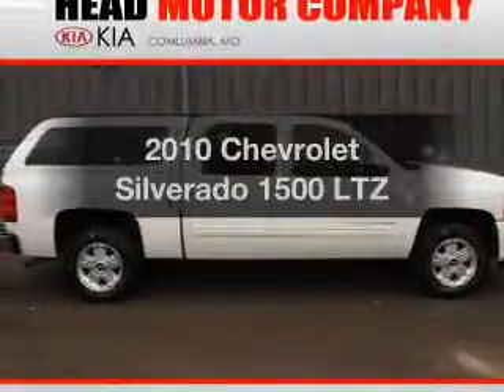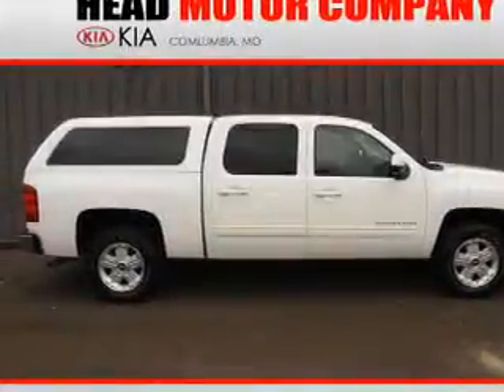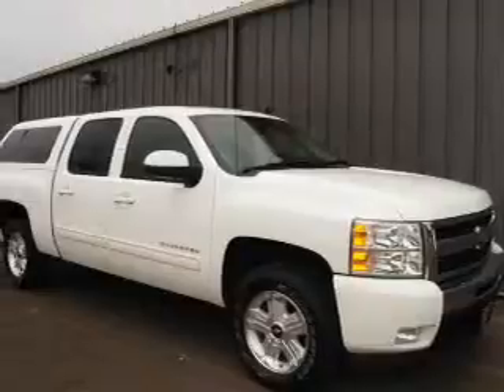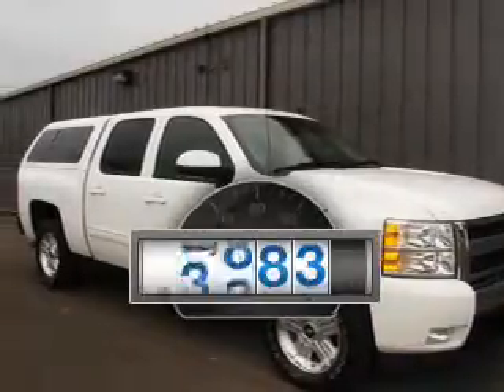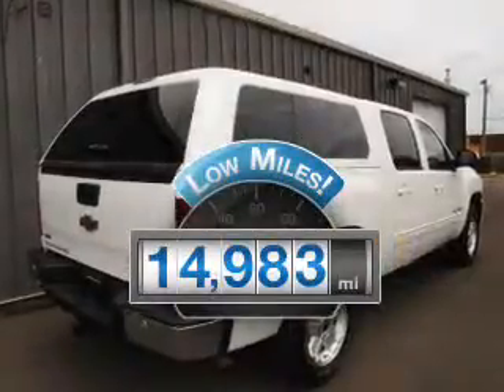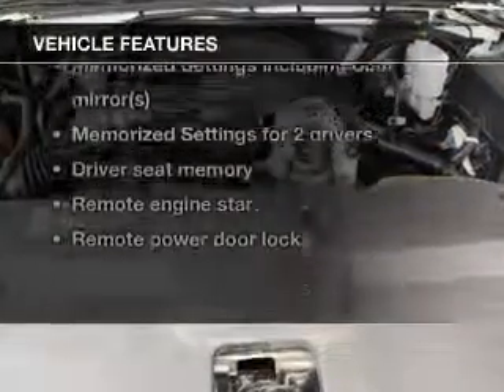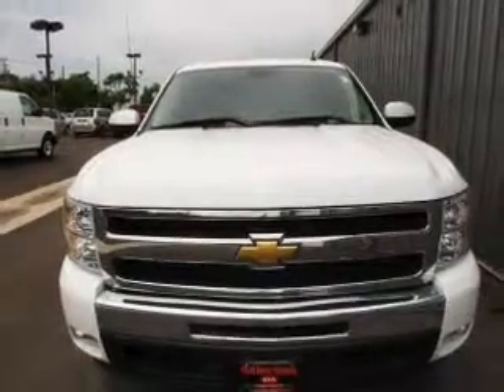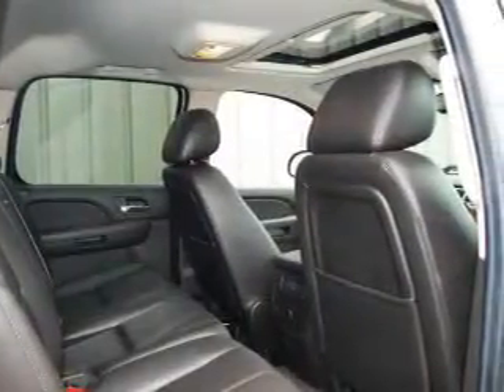2010 Chevrolet Silverado 1500 - Columbia MO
This vehicle represents similar vehicles available at Head Motor Company.
Year: 2010
Make: Chevrolet
Model: Silverado 1500
Trim: LTZ
Engine: 5.3 liter 8 cylinder 16 valve MPFI OHV Flexible Fuel
Transmission: 6-Speed Automatic
Color: Summit White / White
Mileage: 14983
Address:
710 Business Loop 70 West